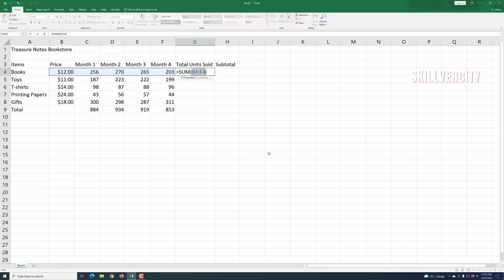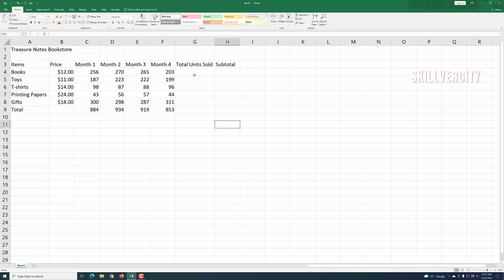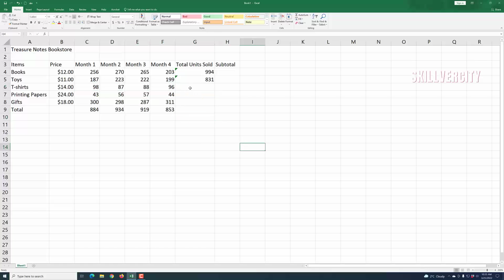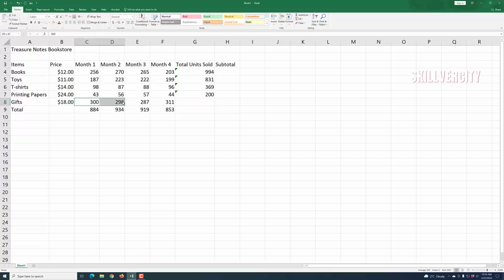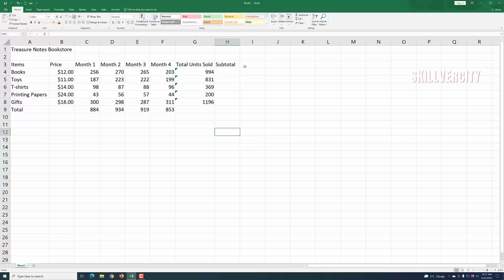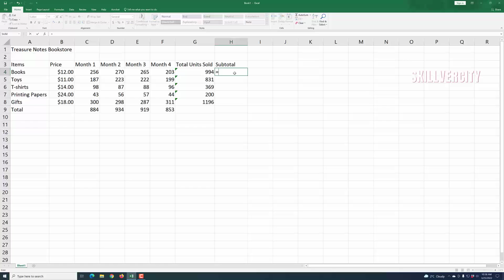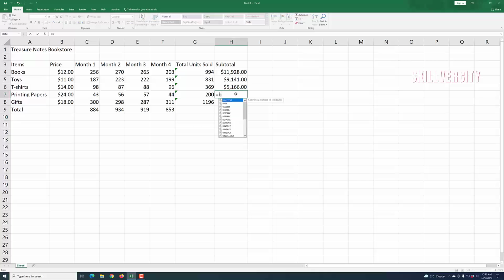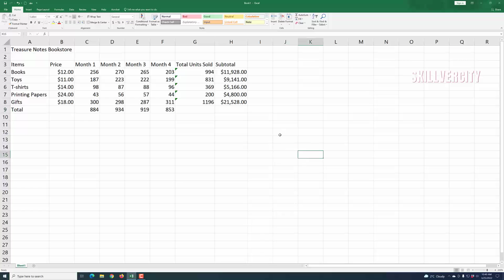Excel Auto Sum | Subtotal Continues | SkillVercity Tutorials 07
Excel Auto Sum | Subtotal Continues | SkillVercity Tutorials